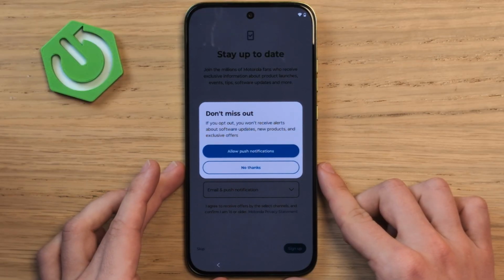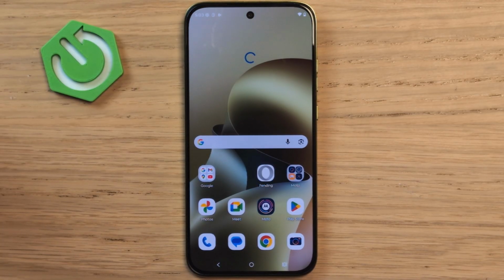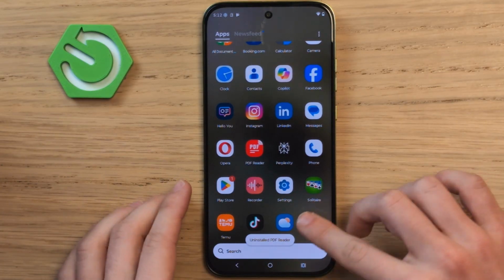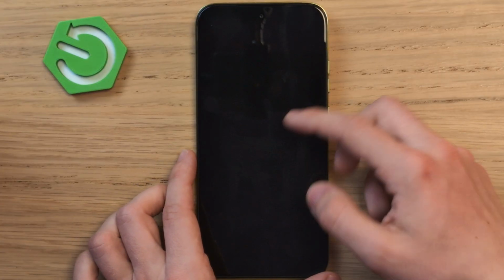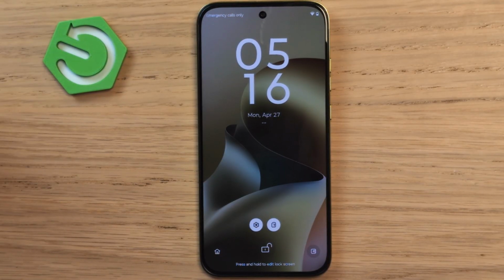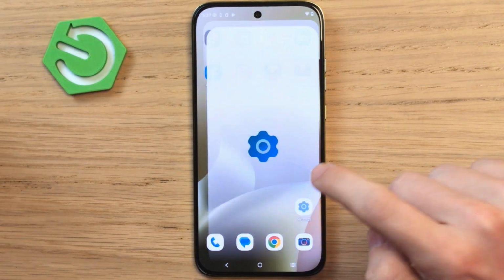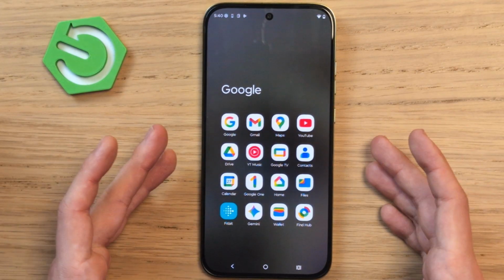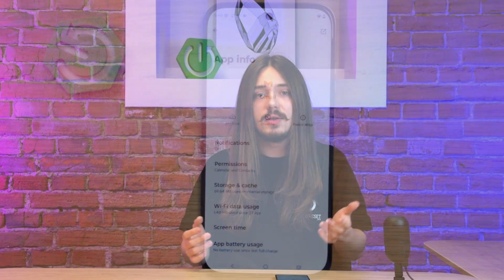Moto G67 Power Out of the Box - Every Pre-Installed App and How to Clean it Up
This video shows how to clean up the MOTOROLA Moto G67 Power 5G by removing or disabling every unwanted preinstalled app, games and lock‑screen feed. You will learn how to skip hidden consent checkboxes during first boot, uninstall preloaded games, turn off the live lock screen / Glance feature, disable the Indus app store, and hide or disable unused Google and Moto apps. I also cover which Moto apps are useful (Moto Secure, Moto Unplugged, Moto Care), when to keep them, and a quick ADB tip for advanced users who want a full uninstall. Follow these simple steps and your Moto G67 Power 5G will look and behave like a clean phone in about 10–15 minutes.

How to remove preinstalled apps on MOTOROLA Moto G67 Power 5G?
How to disable the live lock screen (Glance) on MOTOROLA Moto G67 Power 5G?
How to disable the Indus app store on MOTOROLA Moto G67 Power 5G?

0:00 Intro – why budget phones ship with preinstalled apps
0:18 First boot consents and hidden opt‑in checkboxes
1:11 Live lock screen / Glance overview and decision
2:19 How to uninstall preloaded games and apps
3:33 Disable the Games folder suggestions
3:52 Turn off the lock screen feed (Live lock screen / Glance)
5:27 Disable or uninstall Indus app store (settings and ADB option)
6:54 Which Moto apps to keep (Moto Secure, Moto Care, Moto Unplugged)
7:33 Google apps: disable, hide or pause background activity
8:31 Final checklist – tidy home screen and summary